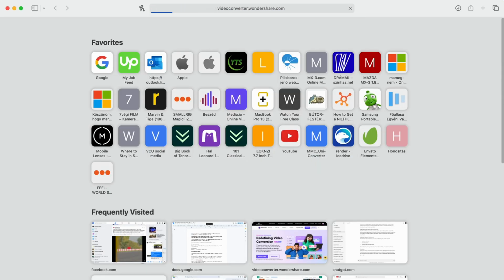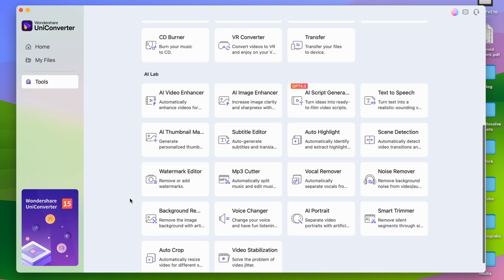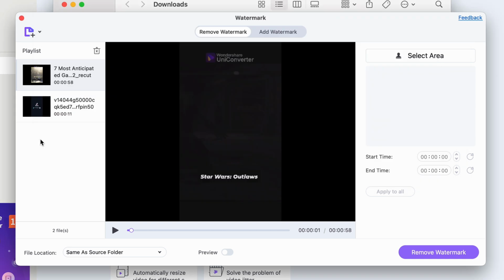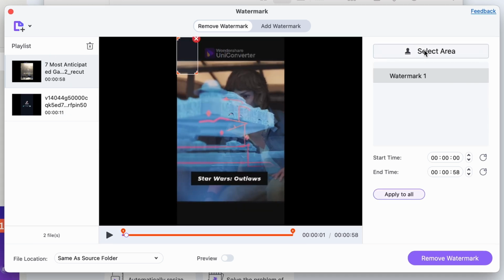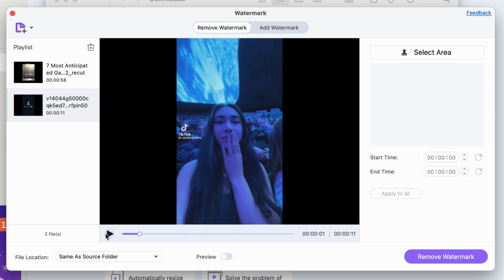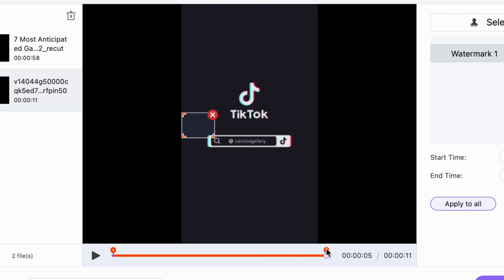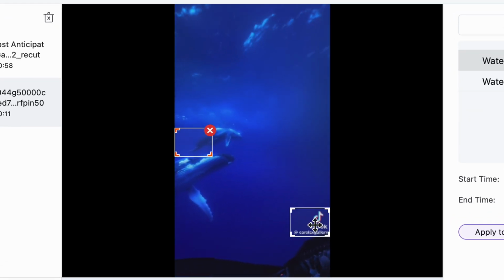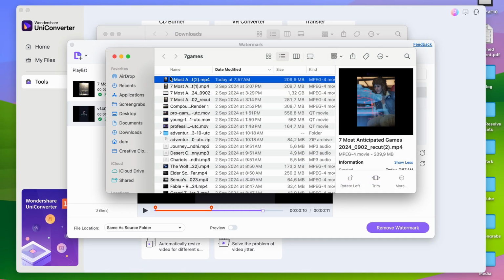How to Remove TikTok Watermark Full Tutorial | Uniconverter 15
We’re going to remove that watermark just like I showed you at the beginning of this video, using the UniConverter 15!
How to Remove TikTok Watermark Full Tutorial
⌚ Timestamps
00:00 - Intro
00:13 The Problem with Watermarks
00:37 Removing Watermarks with UniConverter
01:06 Exploring the Watermark Editor
01:19 Removing a Stationary Watermark
01:49 Removing a Moving Watermark from TikTok Videos
02:20 Fine-Tuning and Batch Processing
02:39 Exporting the Final Video